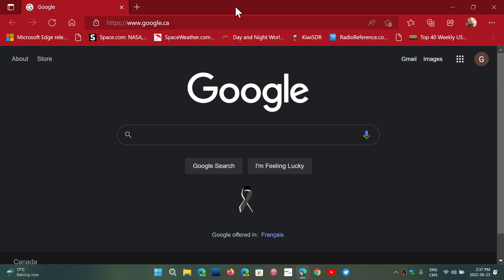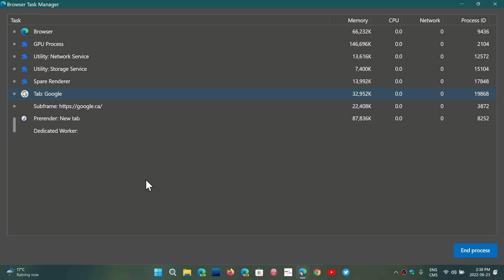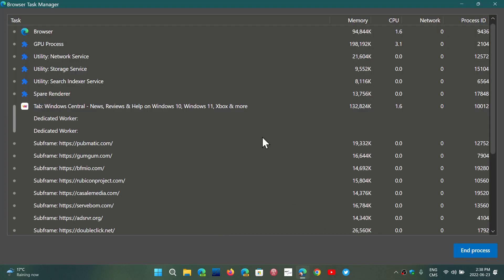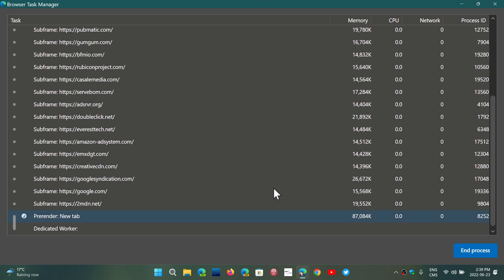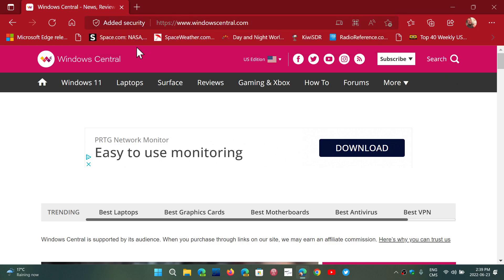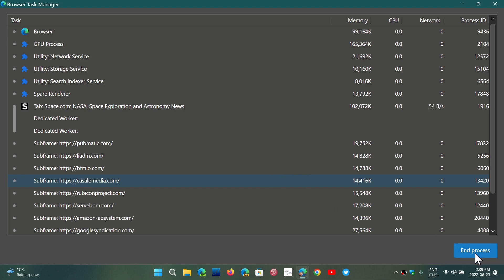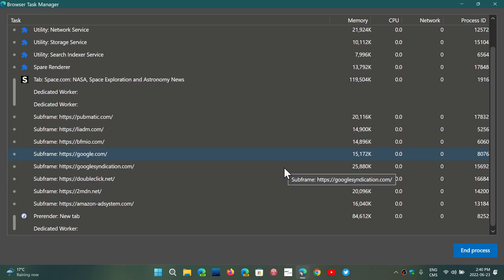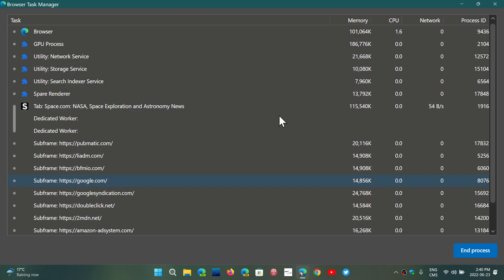Microsoft Edge has its own task manager for troubleshooting and viewing process footprint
You can use the Microsoft Edge Task Manager to view the footprint of processes, ram usage and more